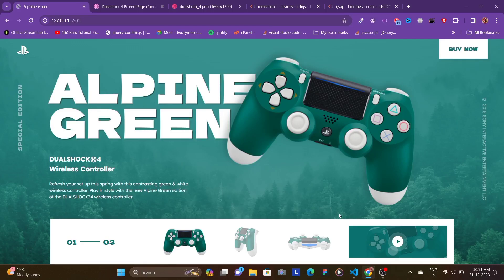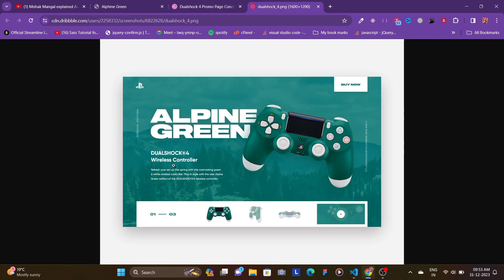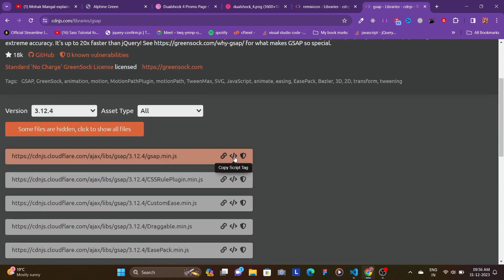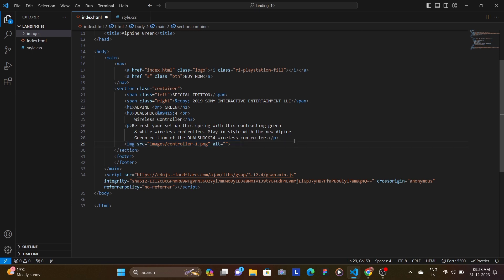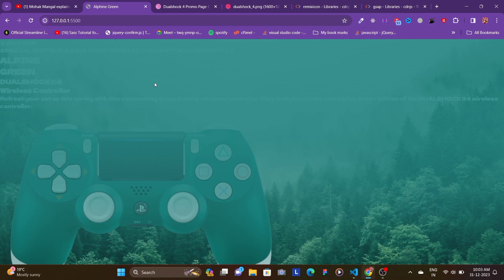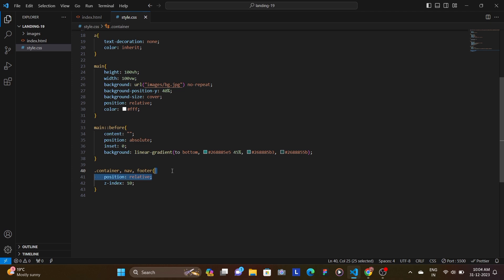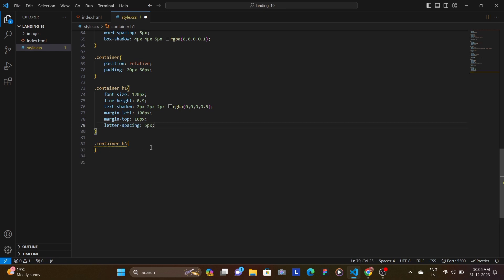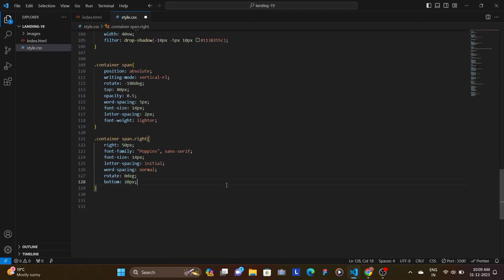🎨Build A Creative Animated Website Using HTML CSS & GSAP🚀🌟 😍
In this tutorial, we’ll walk through the process of designing a creative animated website using HTML, CSS & GSAP
from scratch, and I’ll show you all the tips and tricks you need to know to create a beautiful and creative landing website.
Whether you’re a beginner or an experienced web developer, this tutorial is for you!
Cheers To The Amazing Creator Of The Design!